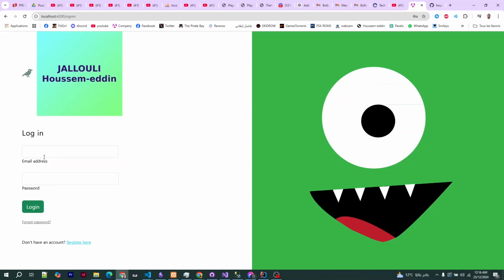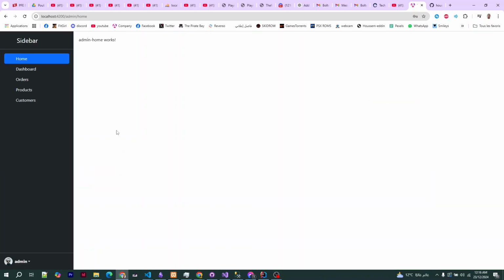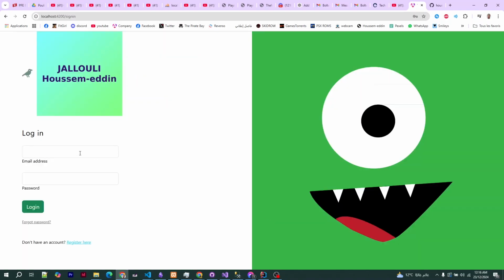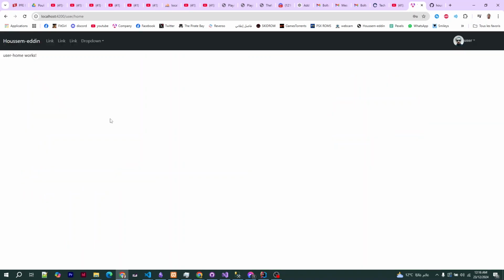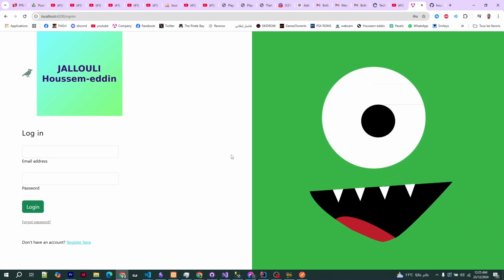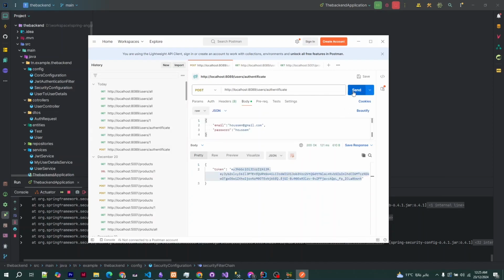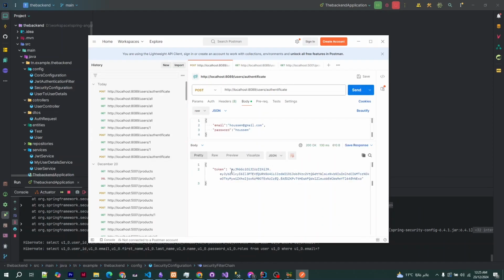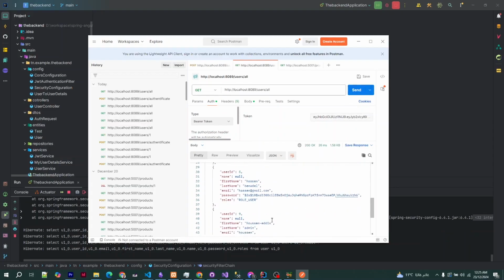Spring Boot + Angular JWT Template: Build Secure Apps in One Minute!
Set up a secure web application using Spring Boot 3, Angular 19, and JWT in just one minute! This template includes authentication and a role-based access control. Perfect for kickstarting your next project.